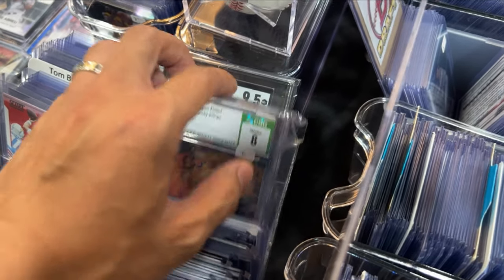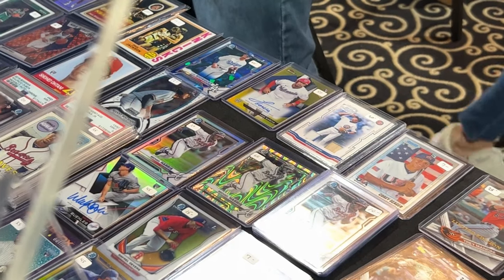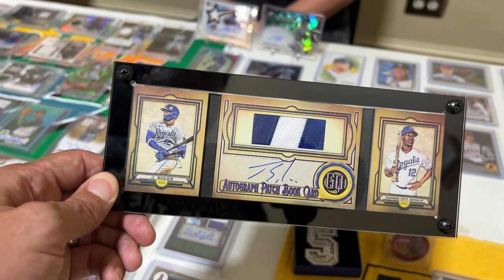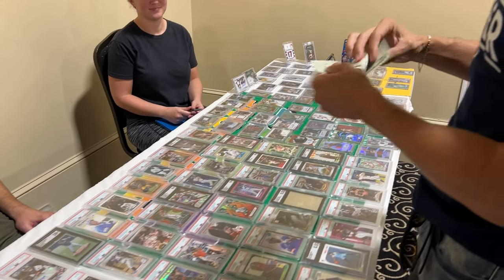Tampa Bay Card Show VLOG $100 Budget Challenge | Breaker Bros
In this card show vlog, the Breaker Bros visit the Tampa Bay Area Card Show in Clearwater, Florida to see what sports cards we can find to satisfy our $100 budget challenge. Check out what types of cards we were able to purchase with our budget!

Timestamps:
00:00 - Intro
00:37 - $100 Challenge Rules
01:39 - Entering The Card Show
04:38 - Hall of Famer
05:21 - Wild Card With Upside
05:43 - Challenge Update
06:10 - Confused Omar
08:41 - Vintage
10:01 - Rookie Autograph
10:30 - Wrapping Up Card Show
11:02 - Hungry Omar
11:18 - Recap
18:20 - Outro
18:48 - Bloopers

Intro-Outro Music Credit: Come Back Stronger by Mai Ligne.